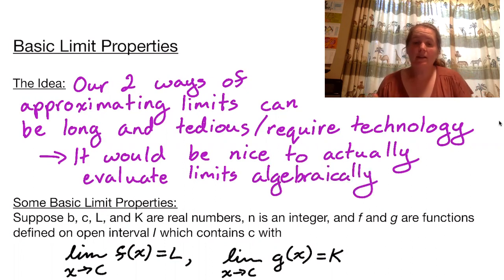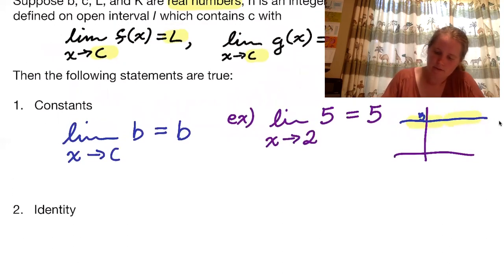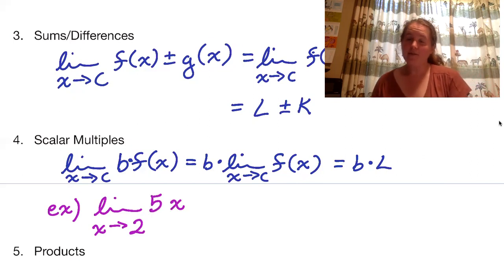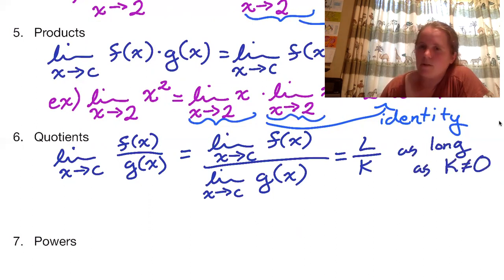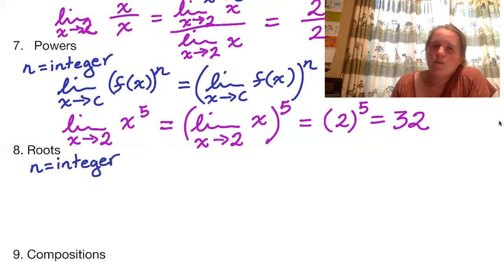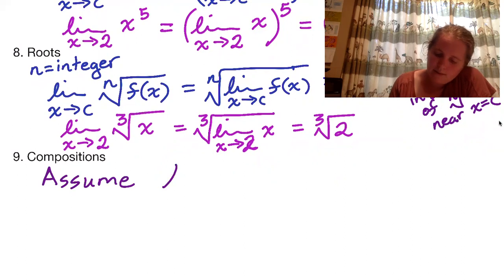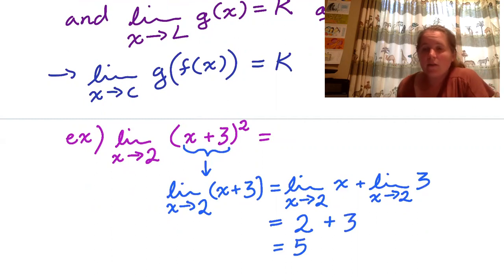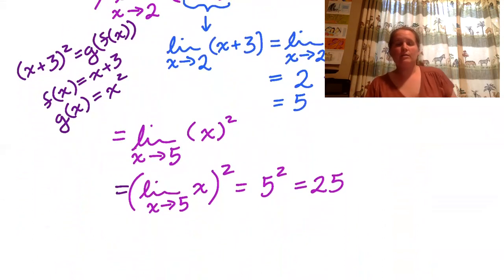Section 1.3, part 1: Basic Limit Properties